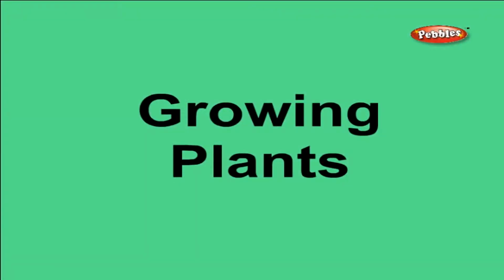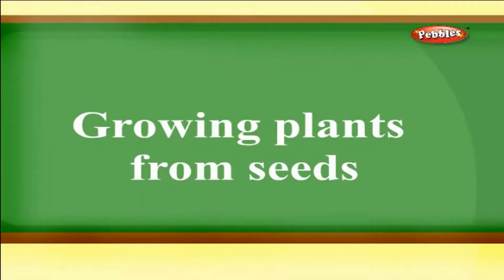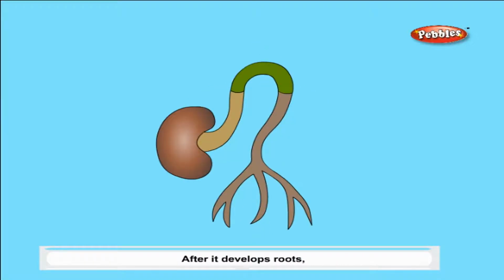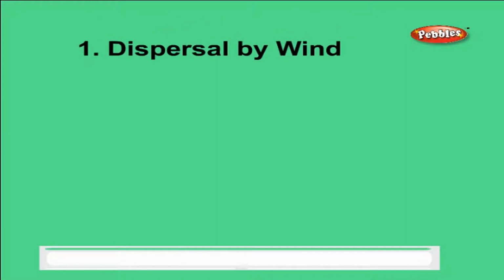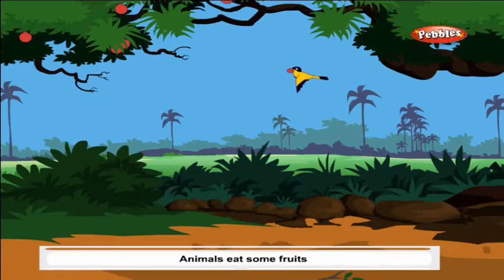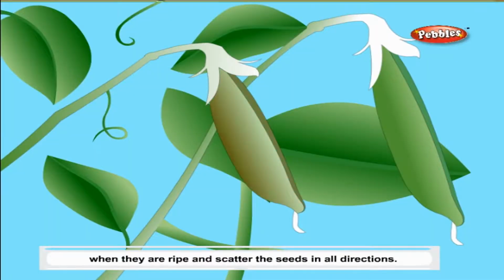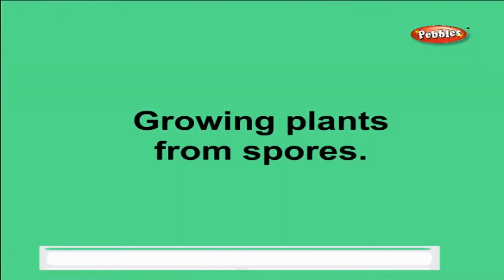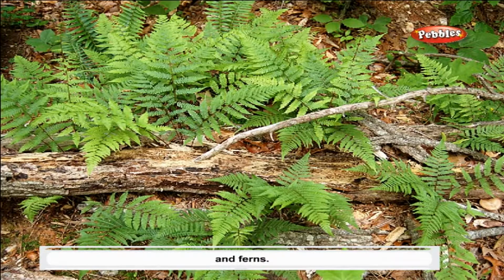Cbse 5th CBSE SCIENCE Growing Plants NCERT CBSE Syllabus Animated Video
Environmental Sanitation | Class 5th CBSE SCIENCE | NCERT | CBSE Syllabus | Animated Video